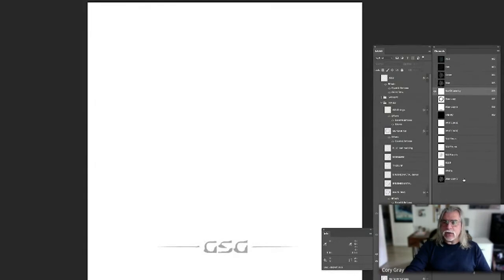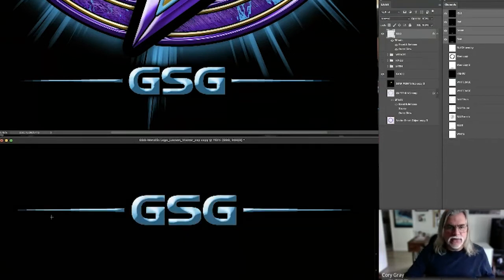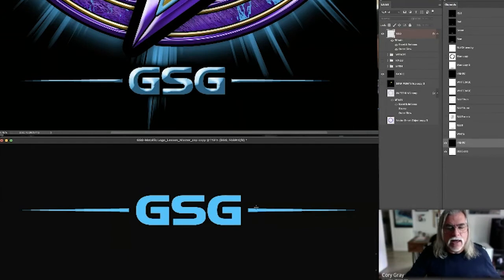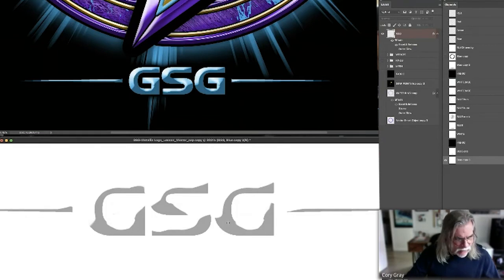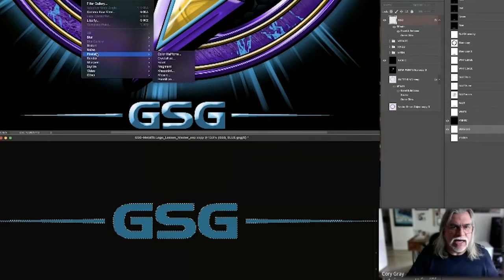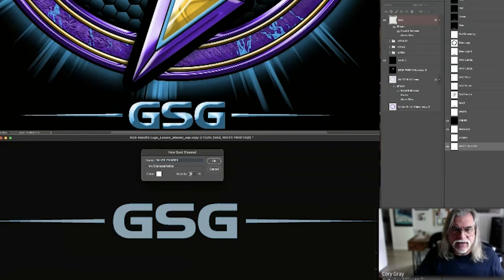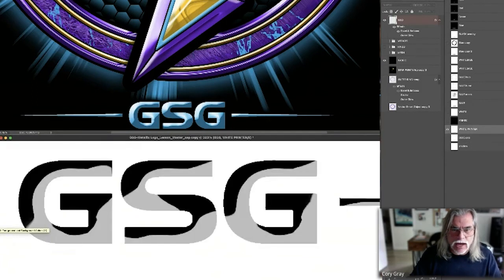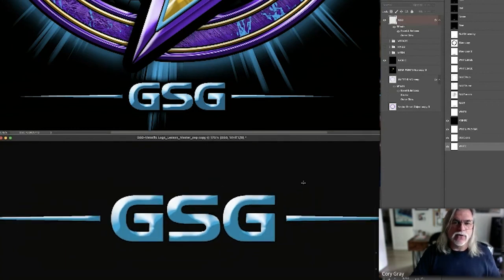Breaking Down Photoshop Channels For Color Separation Part 1 | The Art of Screen Printing Episode 29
Welcome back to the Art of Screen Printing presented by GSG. We have made it, finally! Today we begin the process of color separation for screen printing. The first step is to break the channels down into colors.